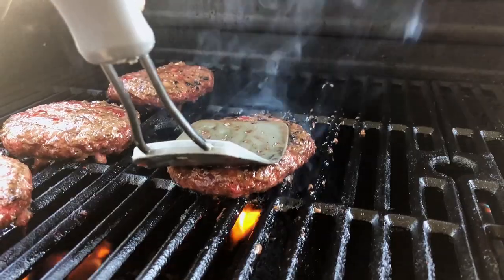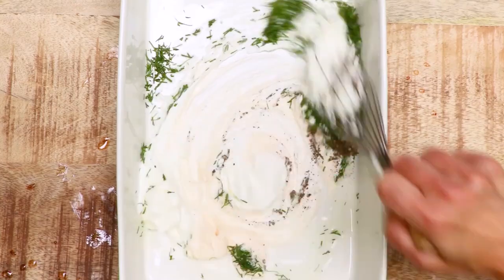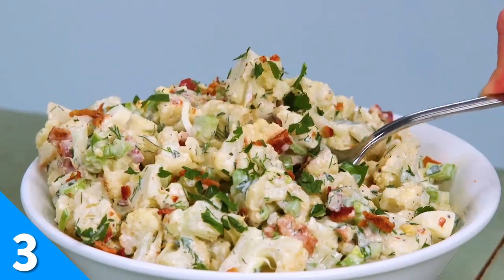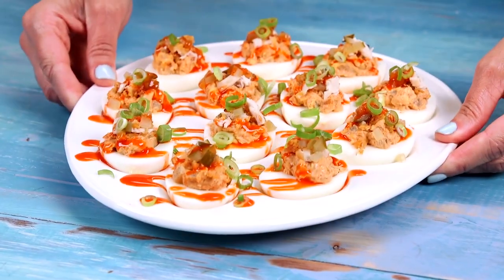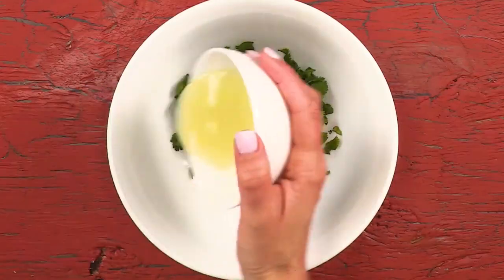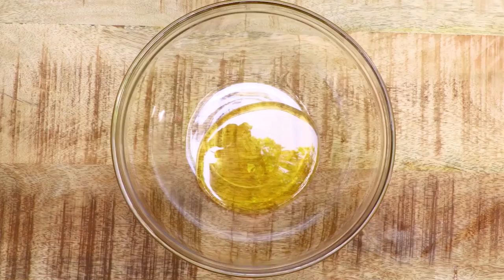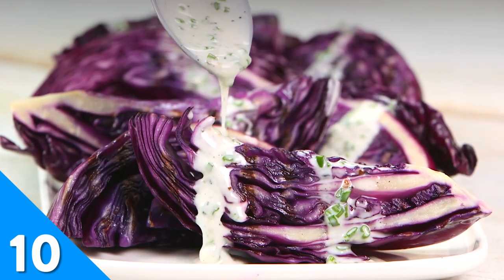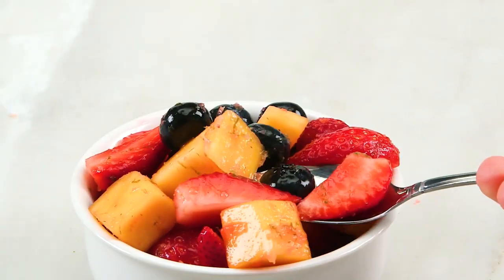10 Side Items for Your Next Cookout | Backyard Grilling Ideas for Sides | Recipe Compilation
You may think a cookout is defined by its burgers and bbq ribs, but that’s just the beginning. Listen up grillmasters, the secret is actually in the sides. Burgers on their own are good, but when they’re plated along with creamy potato salad, crisp watermelon, and buttery corn, then you have yourself a real, bonafide cookout meal. Here are ten of our favorite cookout sides that will make a splash at your next backyard barbecue.

Here are links to all of the recipes from the video:
0:00 Introduction
0:27 Grilled Corn
0:44 Marinated Tomato and Cucumber Salad
1:01 Cauliflower Potato Salad
1:22 Hot Chicken Deviled Eggs
1:37 Caesar Pasta Salad
1:56 Street Corn Salad
2:14 Pickle Coleslaw
2:33 Grilled Watermelon
2:51 Ginger-Lime Fruit Salad
3:03 Grilled Cabbage Salad